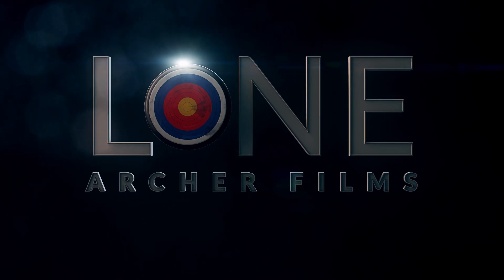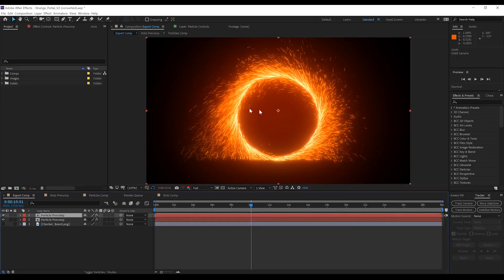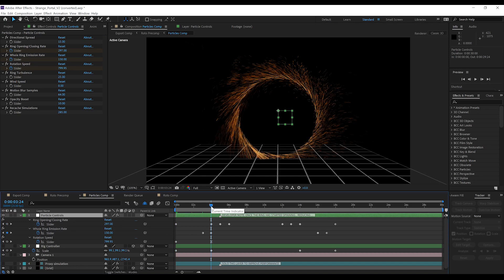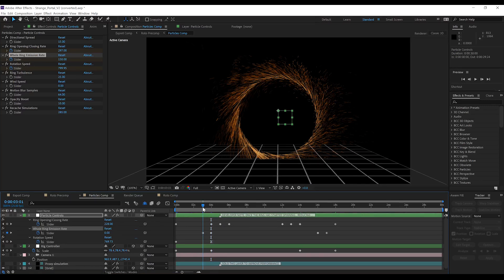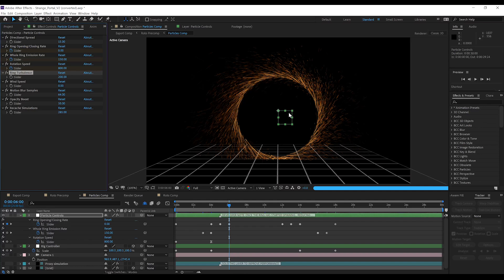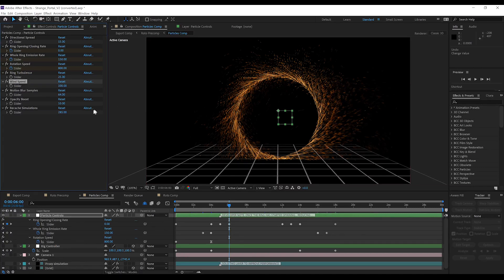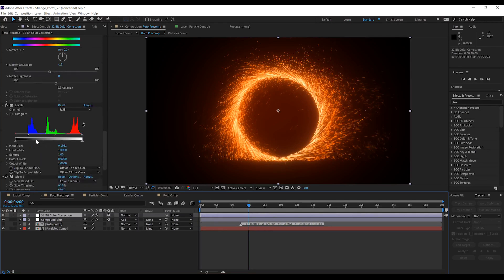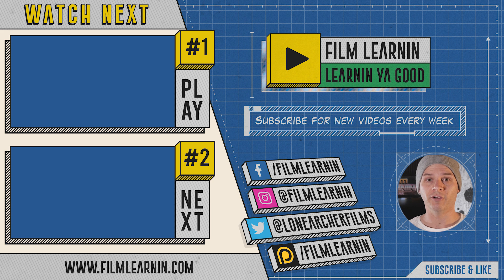Doctor Strange Portal Effect Advanced Tutorial! | Film Learnin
Today we check out the new Doctor Stranger Portal from Zach at CG Visuals in Adobe After Effects and Trapcode Particular.

20% Annual subscriptions code: MAHGAWD_ANN